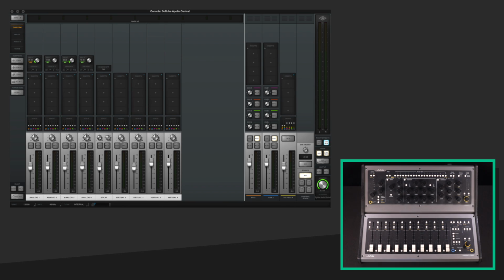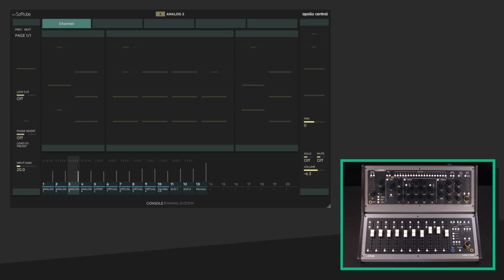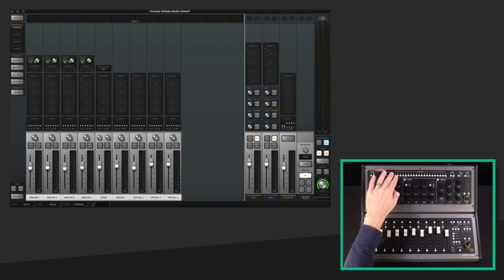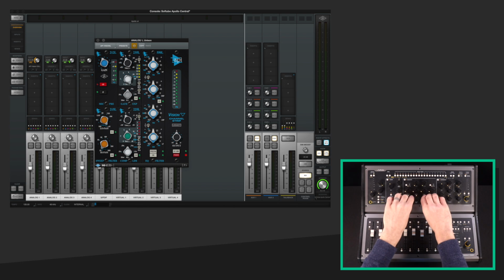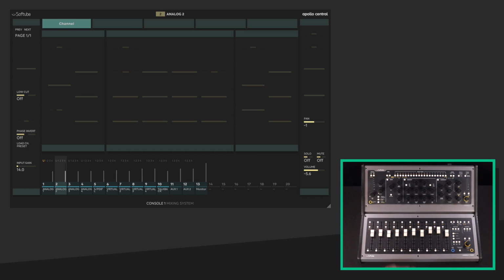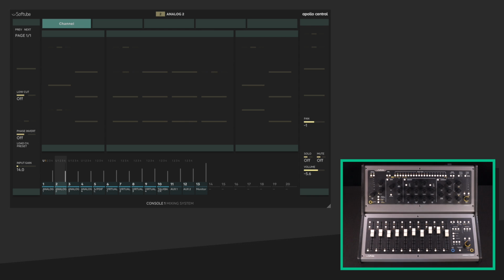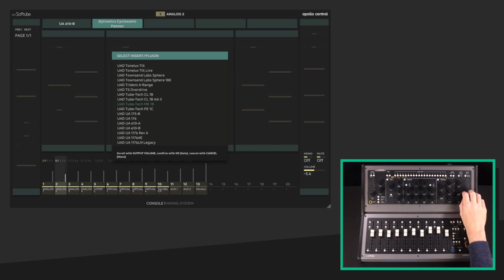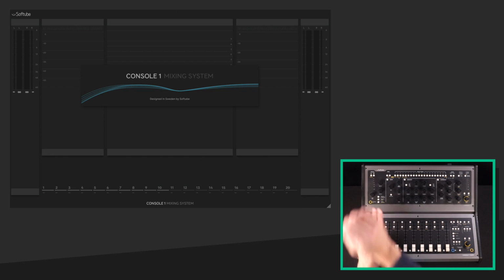Console 1 - Apollo Central Walkthrough – Softube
✮ Apollo Central gives deep and intuitive control of the Universal Audio Console software, allowing hands-on operation of tracking, near-zero-latency monitoring, and more. ✮